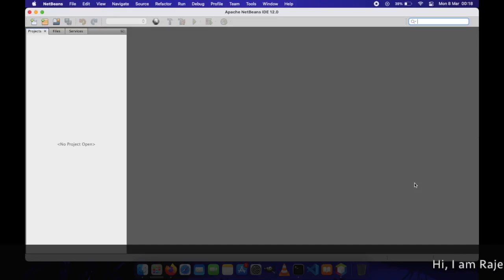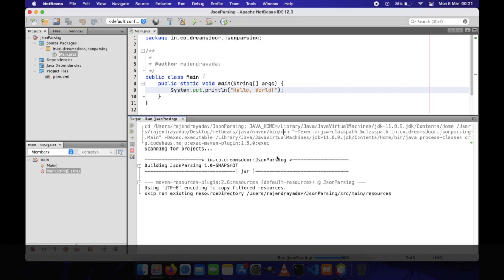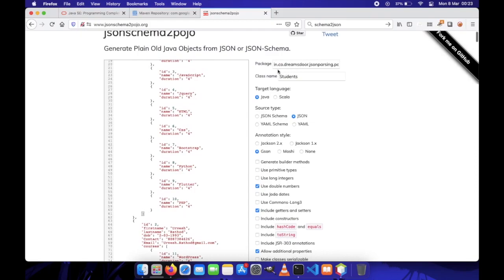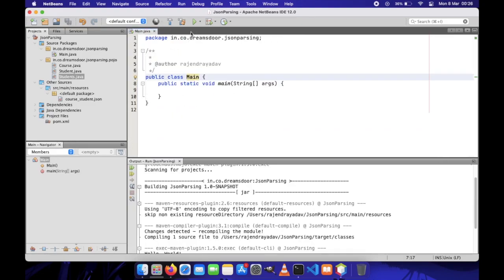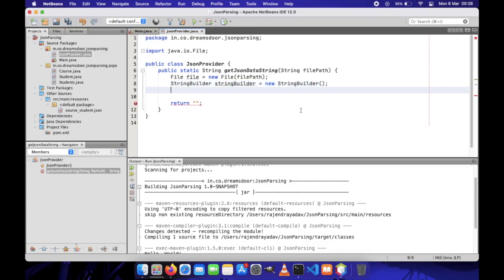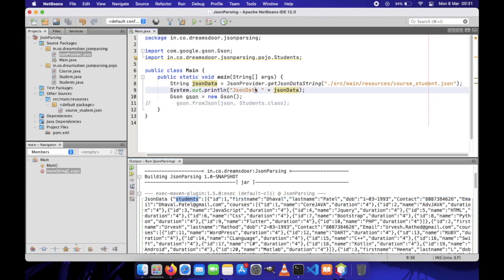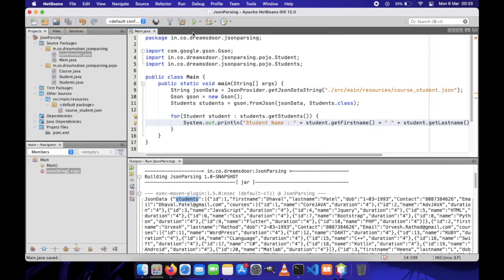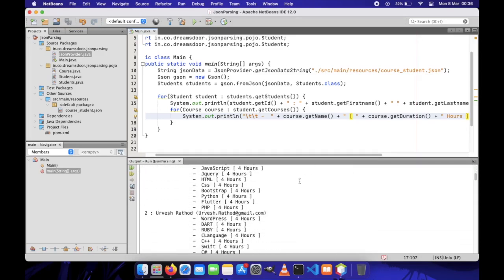JSON Parsing for Java/Android using GSON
Hi,
In this video, I try to teach about JSON Parsing using GSON Library..

It is quite simple. Simply watch the video and follow the instruction.

✍️ Queries Solved in Video :
0:00 Introduction about Video.
0:20 Setting-up New Project in Netbeans
0:55 Adding Maven Dependency into pom.xml
2:00 Creating and Setting Project Structure
4:30 Creating Pojo with jsonschema2pojo.org
7:48 Playing with GSON.
17:30 Thanks 🙏